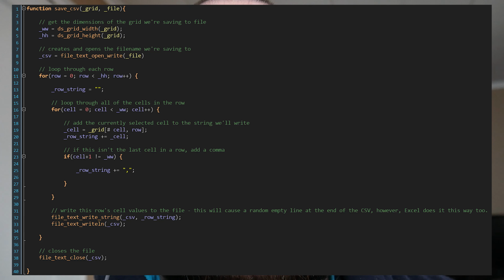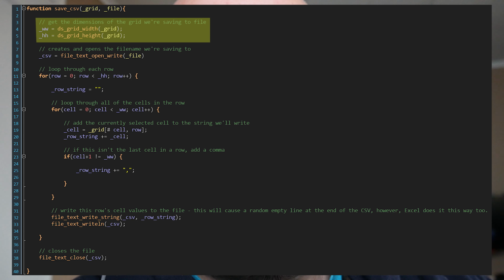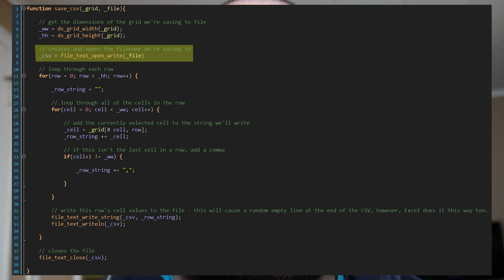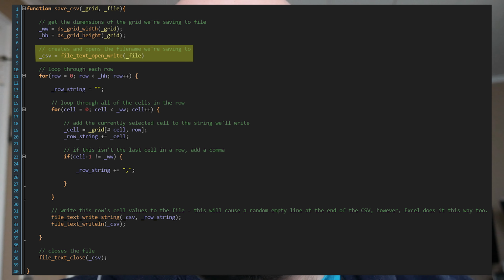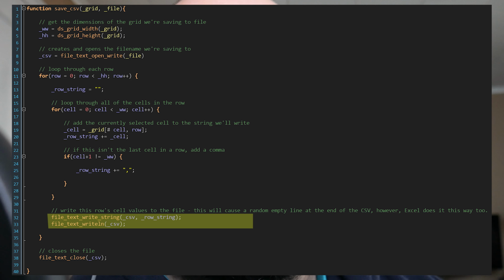save_csv - the missing GameMaker function